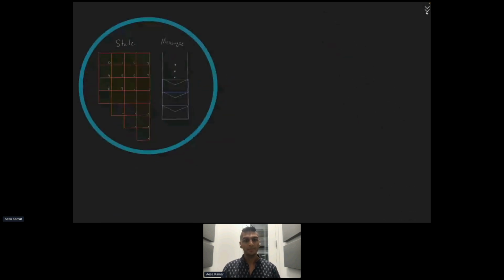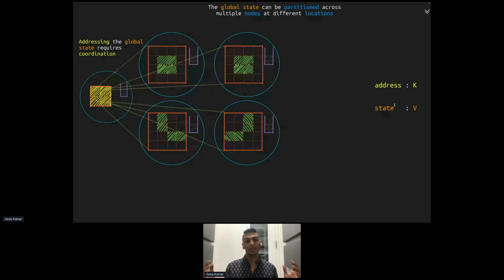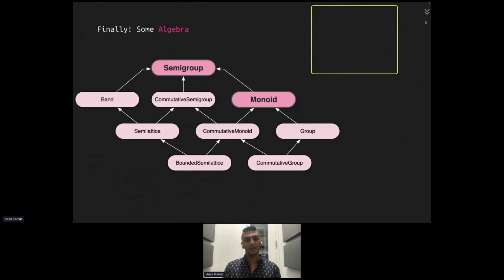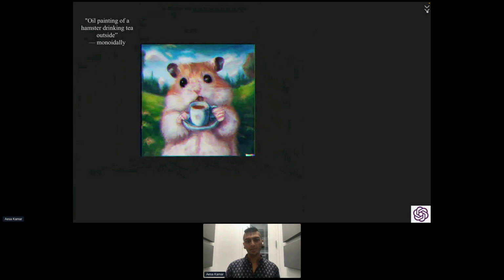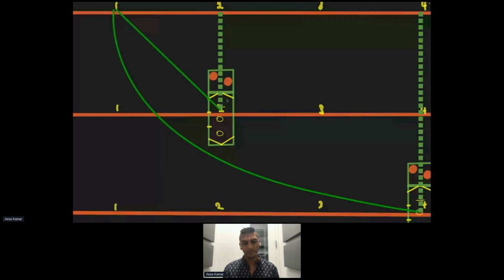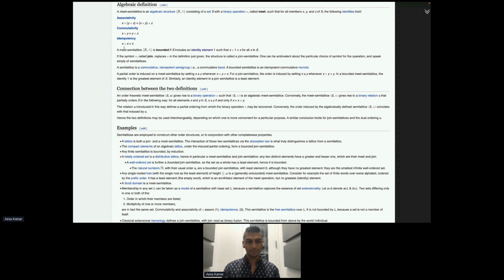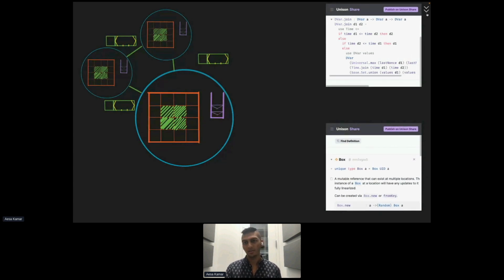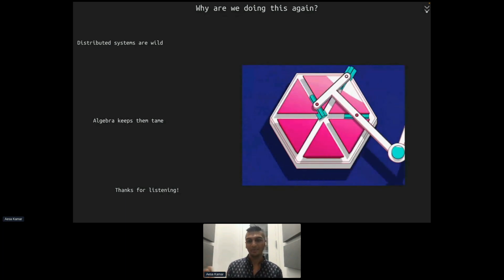Distributed data structures, algebraically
Recorded at Unison Forall 2022. Conflict-Free Replicated Data Types (CRDTs) form the backbone of a host of distributed data systems; but implementing them can be difficult. Aesa Kamar shows how a powerful structure from Abstract Algebra, the Semilattice, can be used to build elegant distributed data structures with ease. 💪